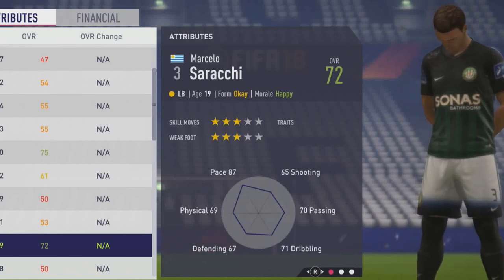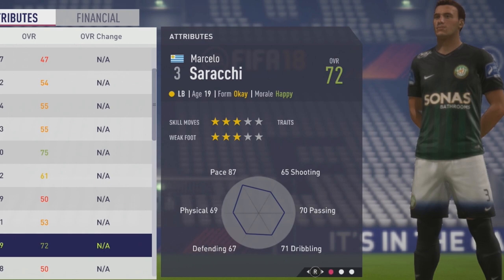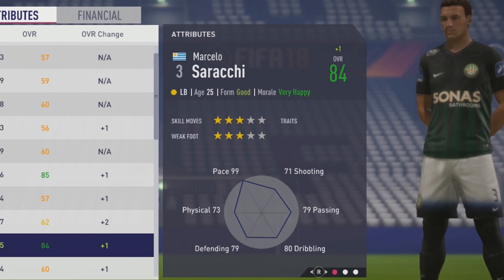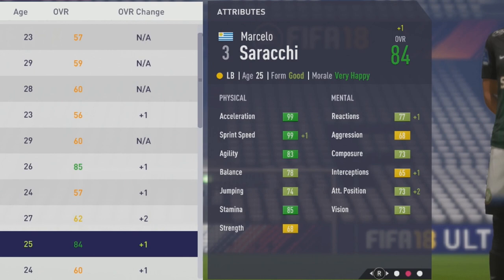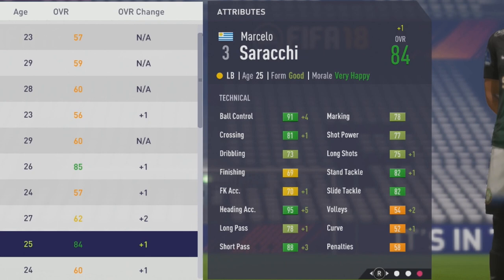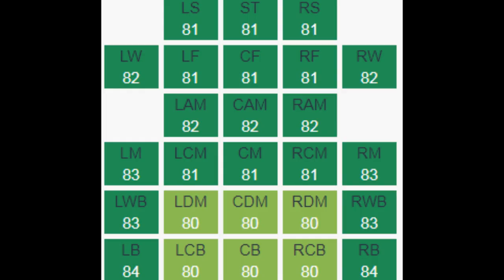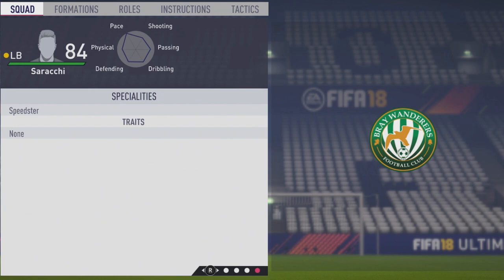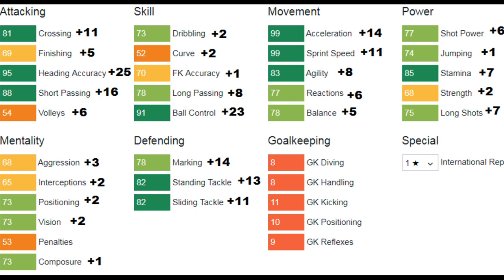FIFA 18 | Marcelo Saracchi | Growth Test